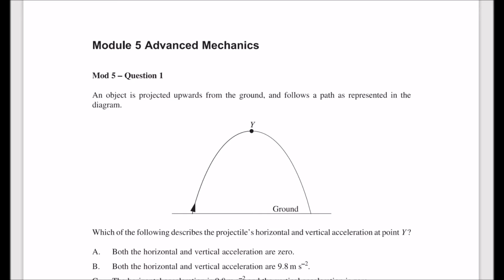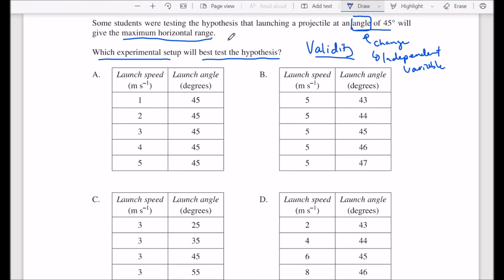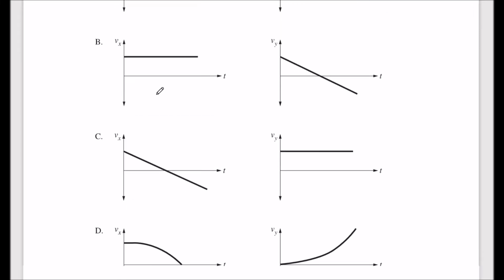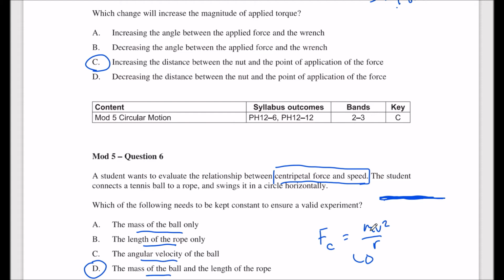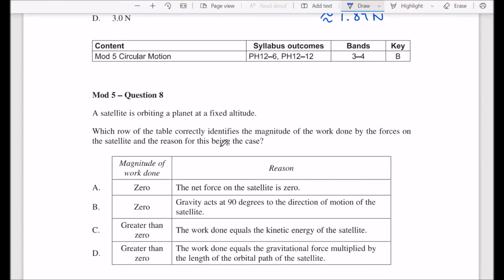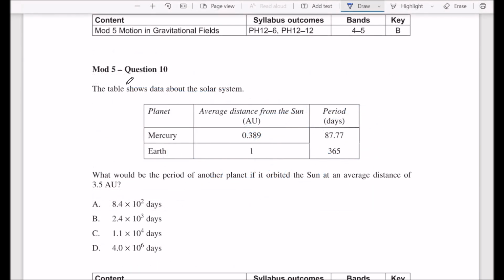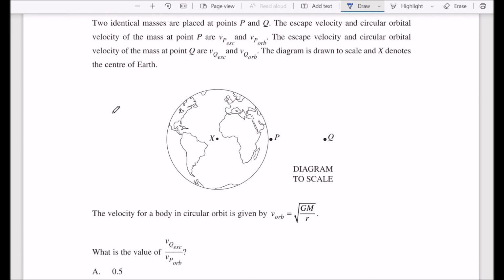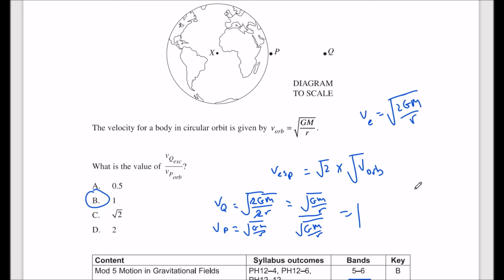Additional Physics Sample Mod 5 MC Questions